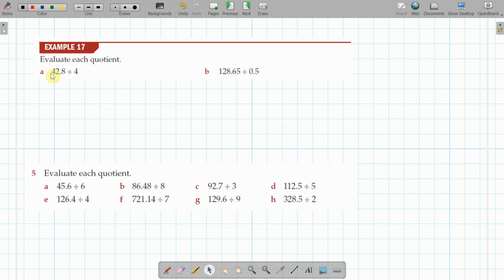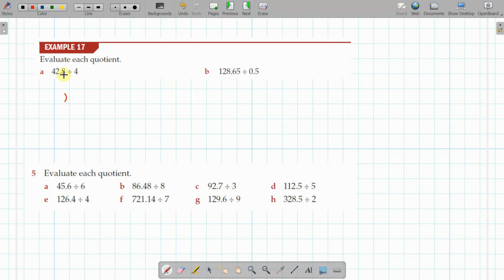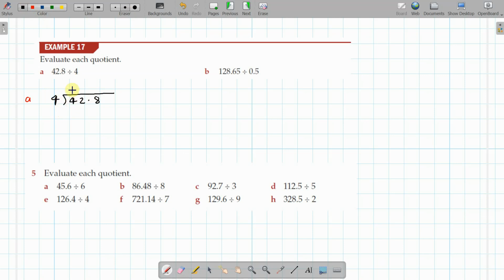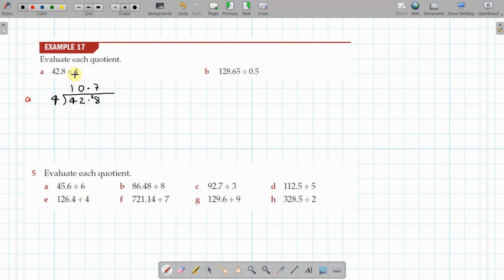2022 2 08 dividing by whole number example